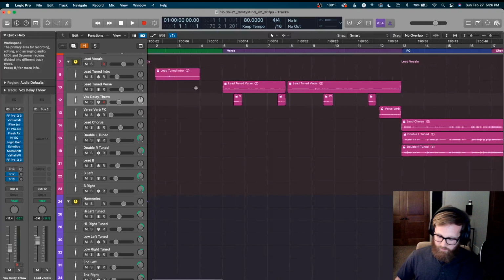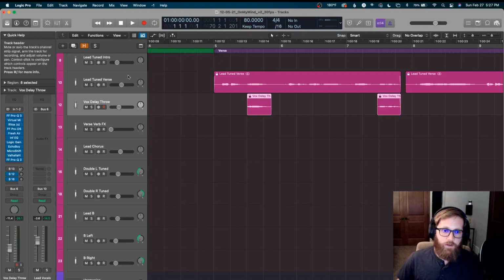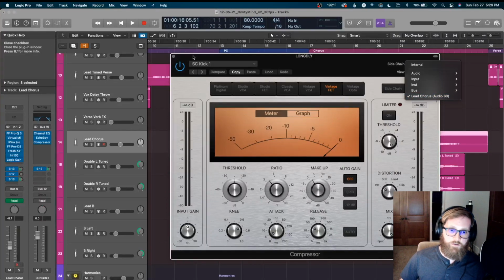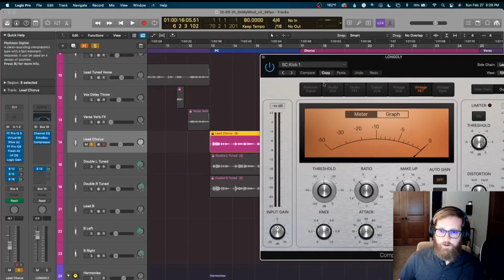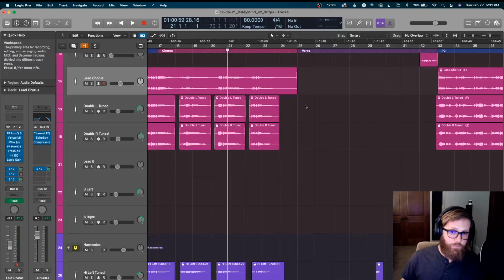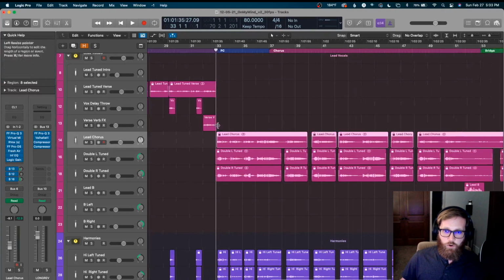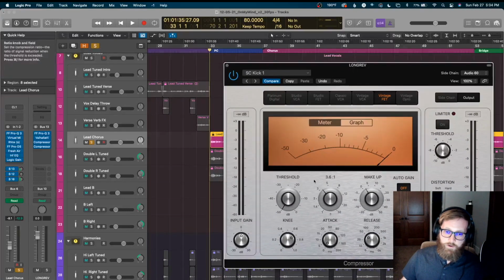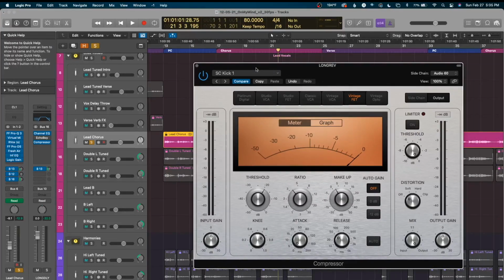3 TIPS For Getting CLEAR Vocals When Using Delay & Reverb | Pro Pop Vocal Mixing Tips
I hope these tips are very helpful for you and your productions/mixes! Vocal mixing is a game of small moves more often than not, and things like these really add up to help your vocal cut through the mix and remain clear.

Please let me know if you learned something and if you have any other requests for future videos.

Time Stamps:

00:00 - Intro
00:32 - Track Preview
01:44 - Tip #1
03:07 - Tip #2
05:42 - Tip #3
07:55 - Thanks For Watching!
08:31 - Outro / Play through